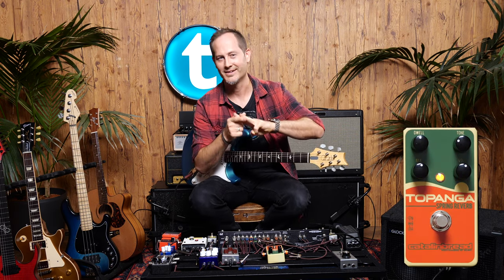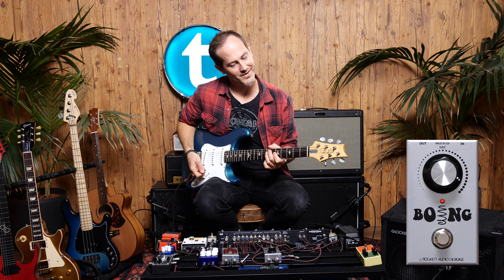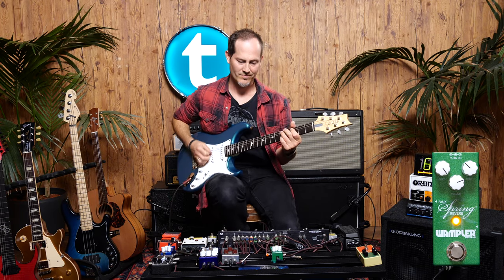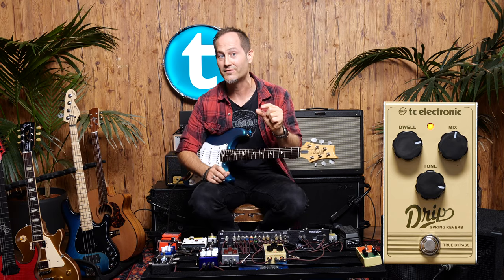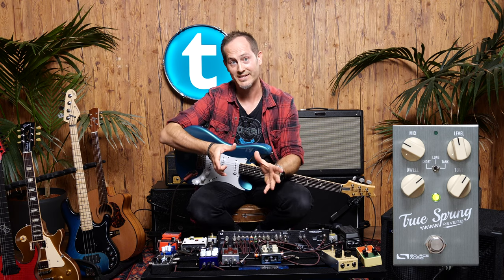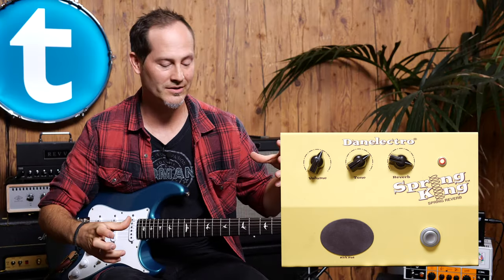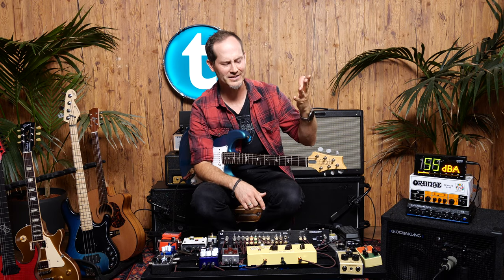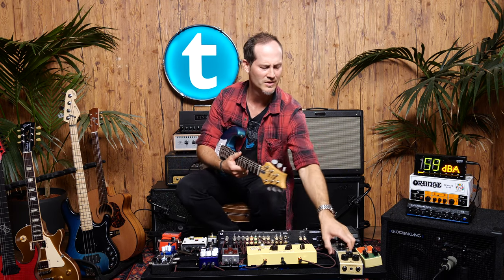Is your amp's reverb good enough? | Thomann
Everything's better with reverb! And if you are a fan of the classic spring reverb sound, we have the ultimate comparison for you: Fender Hot Rod Deluxe vs. some of the best pedal choices out there. Who's got the best spring reverb? Is the one in your amp good enough? Let's find out...

Interesting bits and pieces:
0:18 Introduction
0:35 Catalinbread Topanga
1:29 J.Rockett Boing
2:33 Wampler Mini Faux Spring
3:57 TC Electronic Drip
4:56 Source Audio True Spring
6:32 Danelectro Spring King
7:39 Comparison Hot Rod Reverb vs. Pedals
9:26 See you soon!